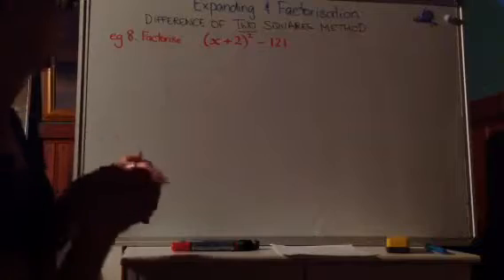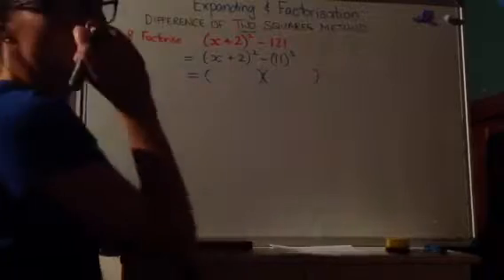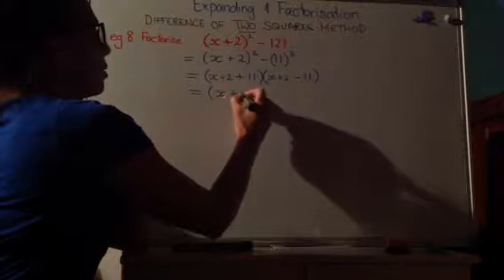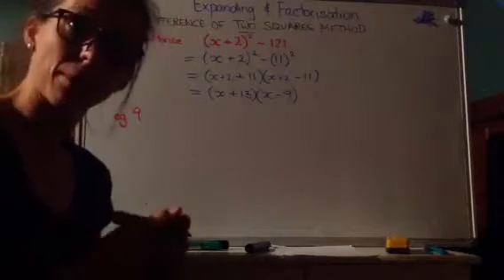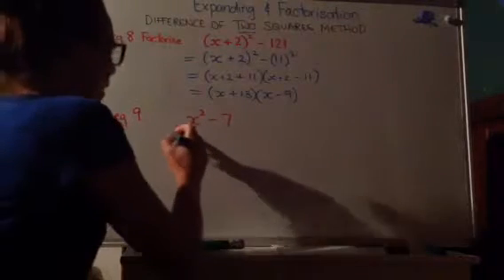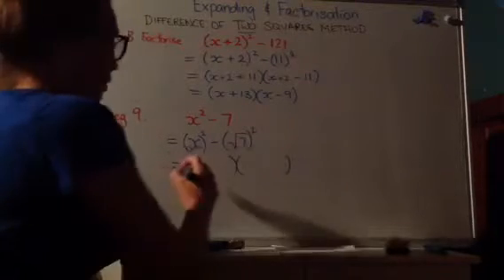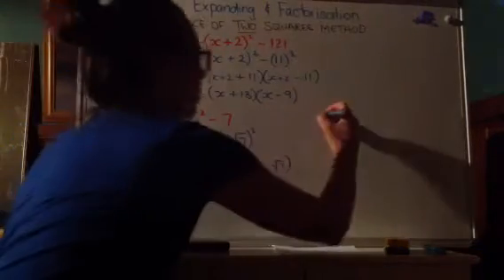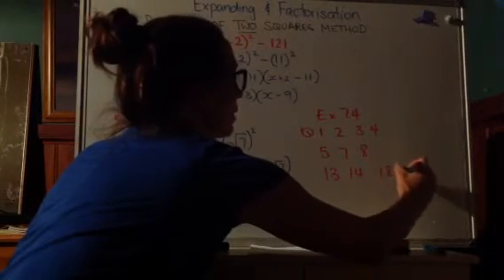Factorisation 5 - Difference of two squares, complex examples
2 Higher level examples